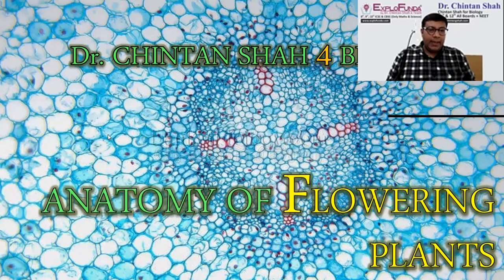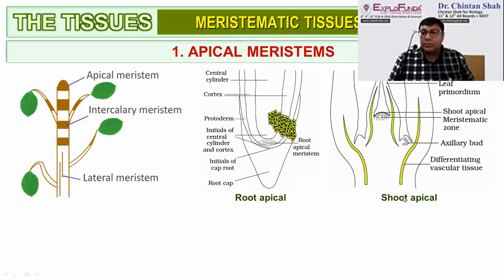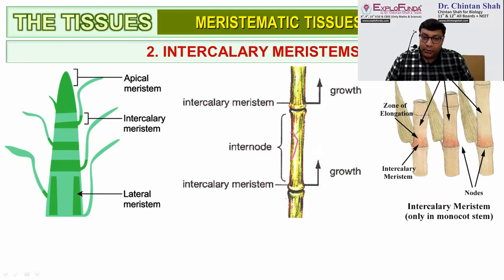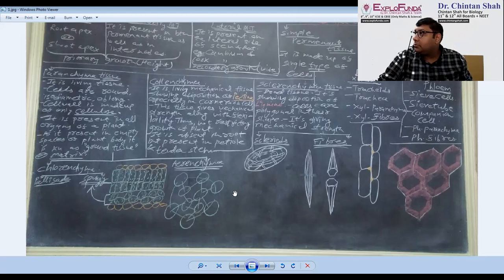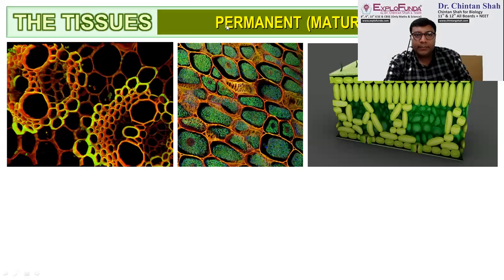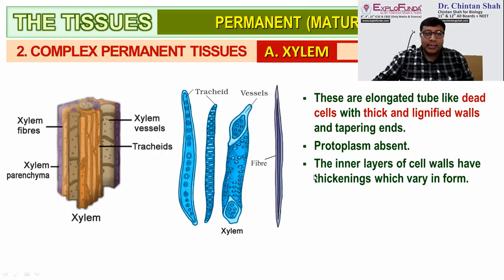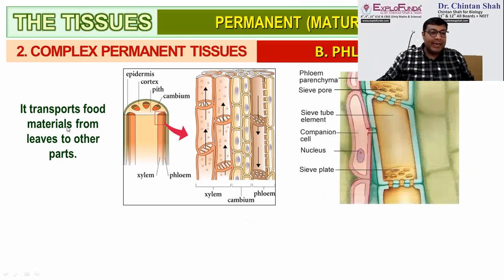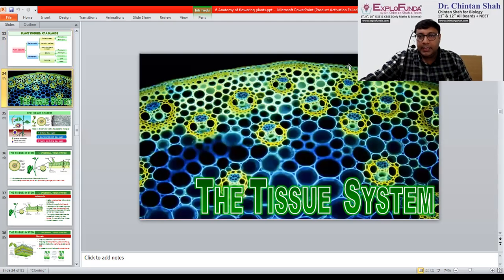ANATOMY OF FLOWERING PLANTS LEC 1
ALL ABOUT PLANT TISSUES AND TYPES OF PLANT TISSUES.